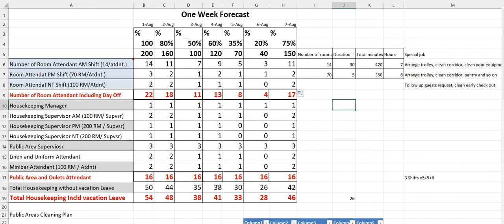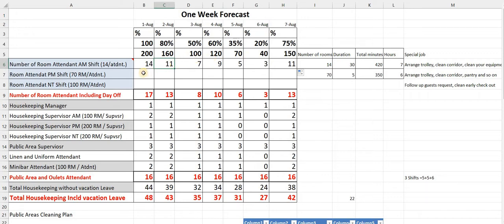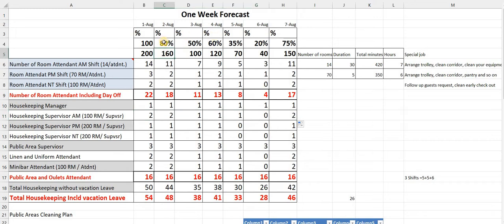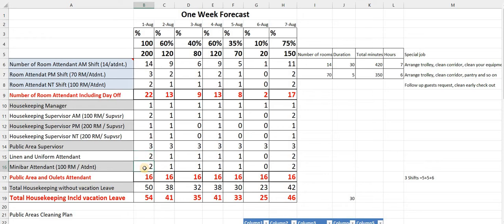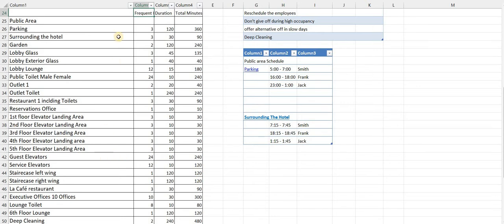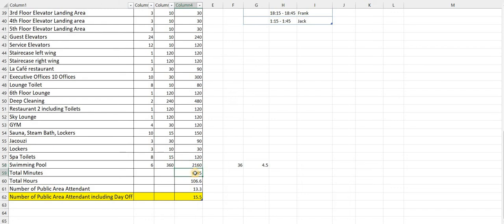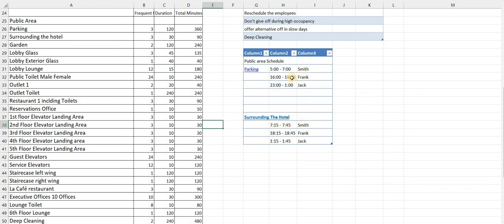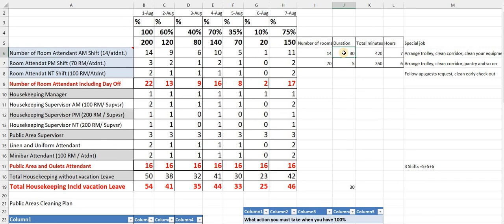Screen Recording 7 28 2022 3 10 22 AM 2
How to calculate Housekeeping Department Manning Guide (Head Count) using Excel Sheet